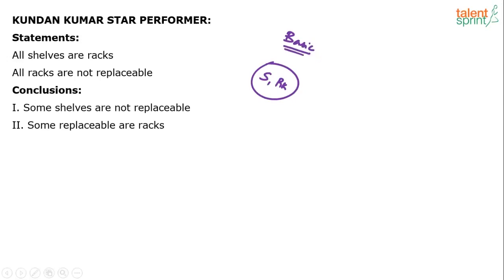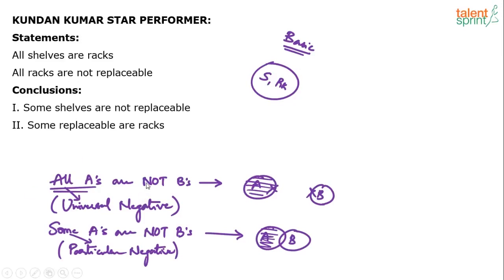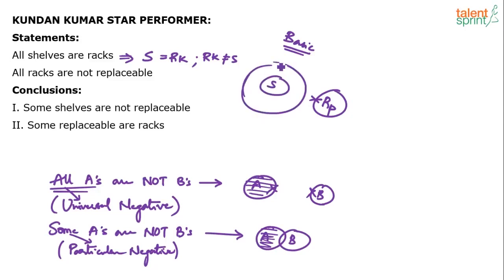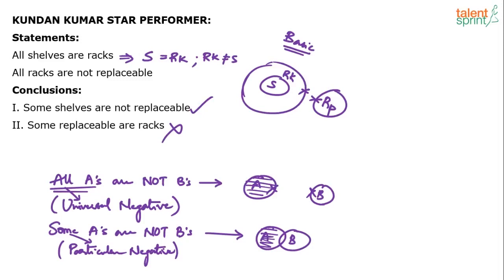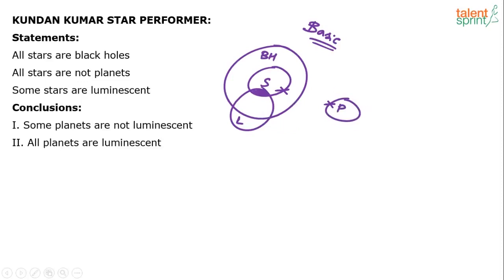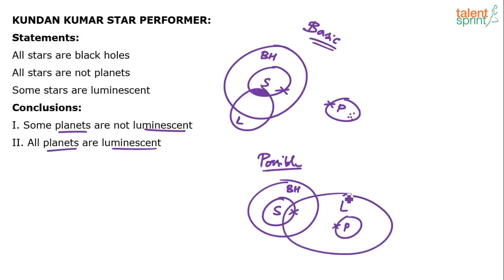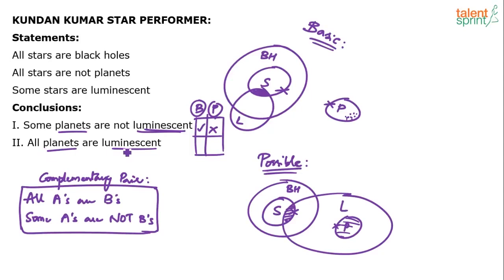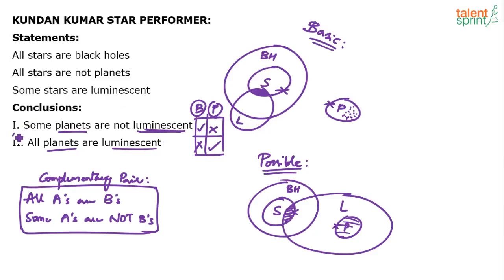Practice Question on Some not Concept | Syllogism | Additional Example 64 and 65 | TalentSprint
Q. Statements:
All shelves are racks
All racks are not replaceable
Conclusions:
I. Some shelves are not replaceable
II. Some replaceable are racks

Q. Statements:
All stars are black holes
All stars are not planets
Some stars are luminescent
Conclusions:
I. Some planets are not luminescent
II. All planets are luminescent

Happy learning!